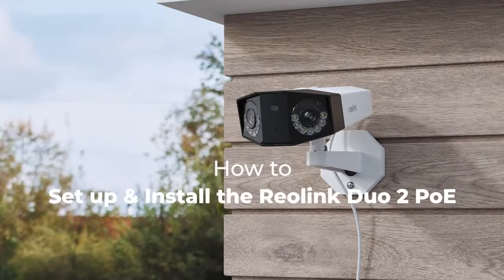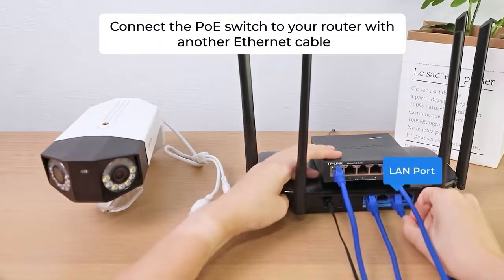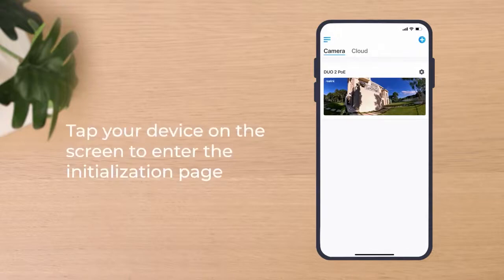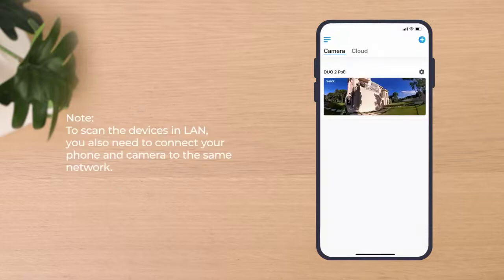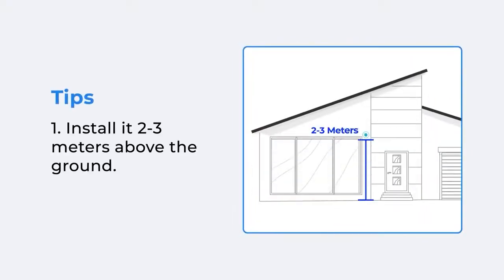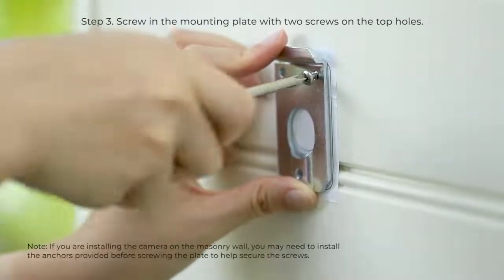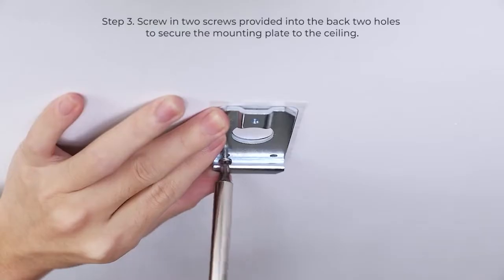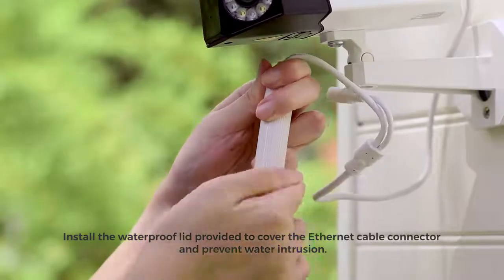Instacam Reolink Duo 2 PoE Unboxing Video - How to Set up & Install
PRODUCT FEATURES & TECHNICAL SPECS

4K 8MP Ultra HD POE Dual Lens Spotlight Camera
180° Panorama Wide Viewing Angle
AI Smart Person & Vehicle Detection Capability That Reduces False Alarms
Spotlights: 8pcs/4.4W/6500K/440 lumens
IP66 Weatherproof Rating That Withstands the Most Extreme Weather Conditions
Full Colour Night Vision Up To 30 Metres (LED: 6pcs/20mil/850nm)
2 Way Audio (built-in microphone and speaker)
Micro SD Card Motion Recording with Instant Push & Email Alerts
Flexible Connectivity, Photo & Video Options For Smarter Data Use